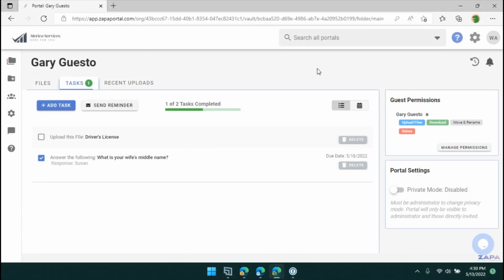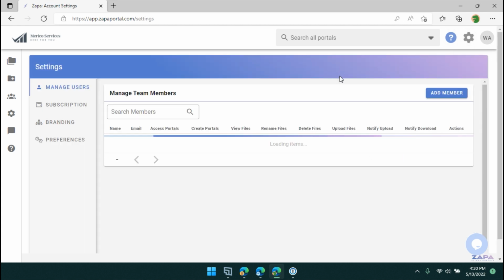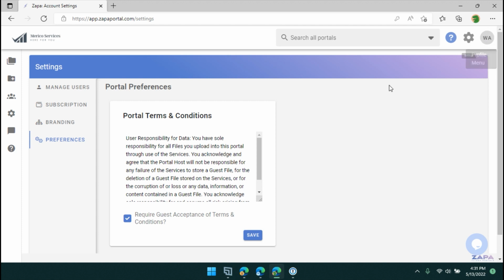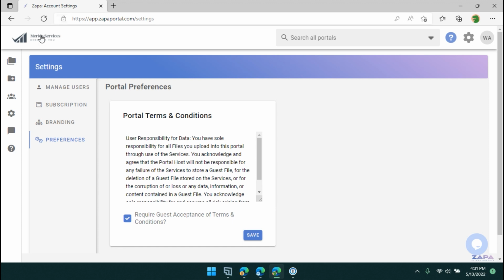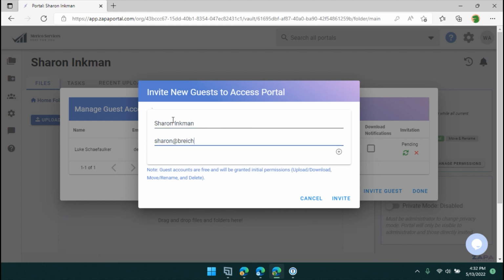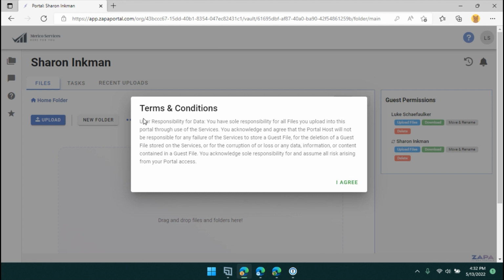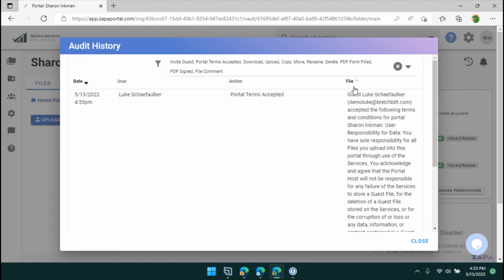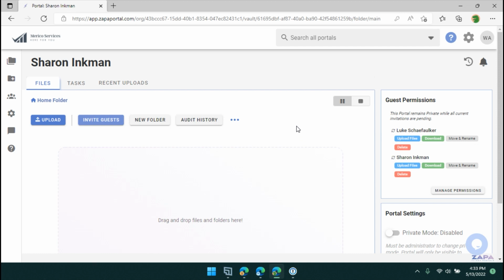Custom Portal Terms & Conditions - Feature Highlight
Define custom Terms & Conditions that your clients will need to accept prior to accessing their secure file sharing portal.